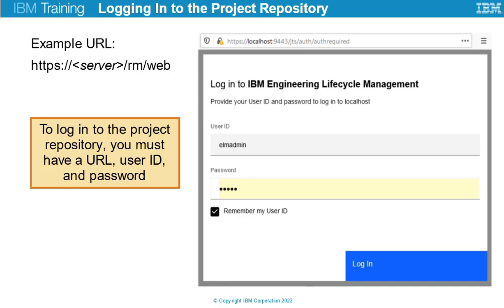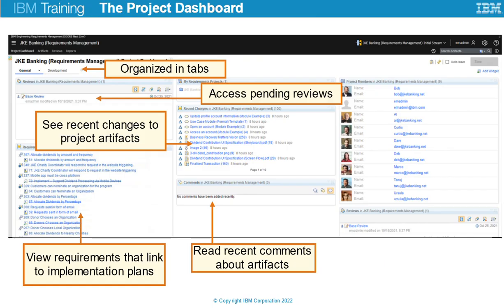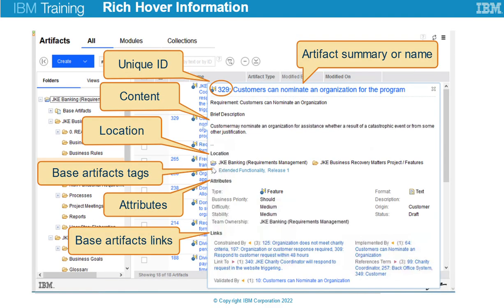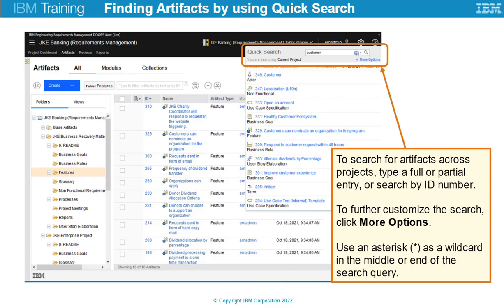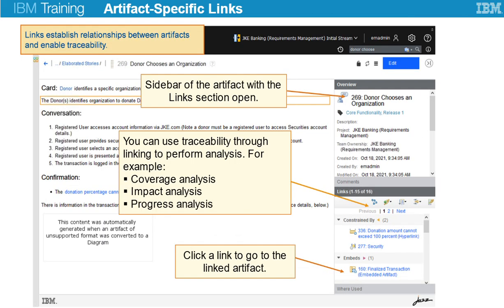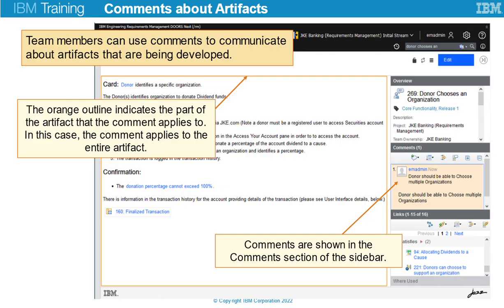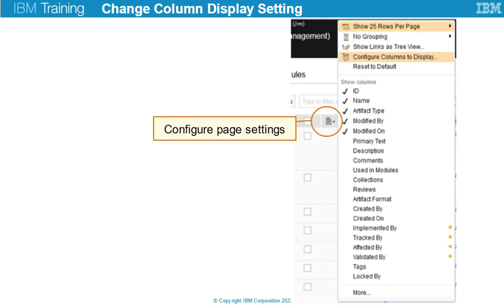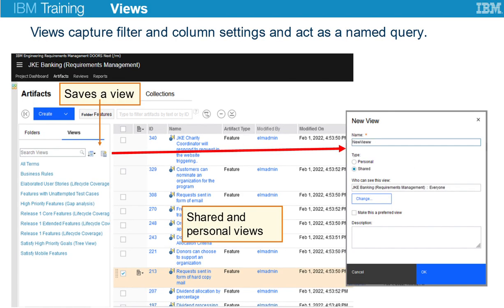Unit1 1 Essentials of DOORS Next